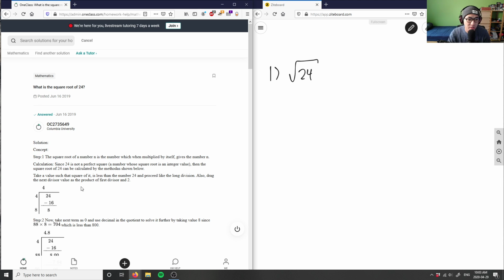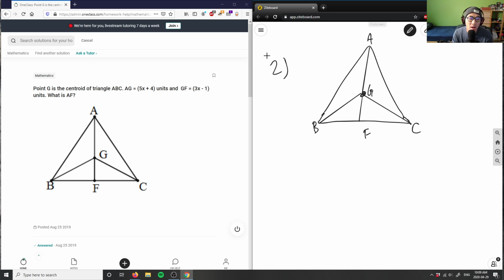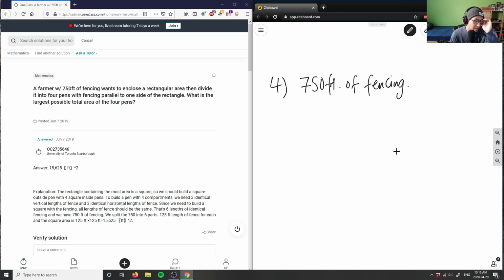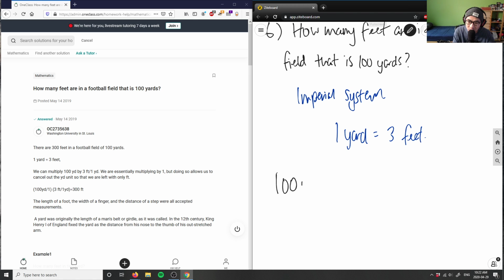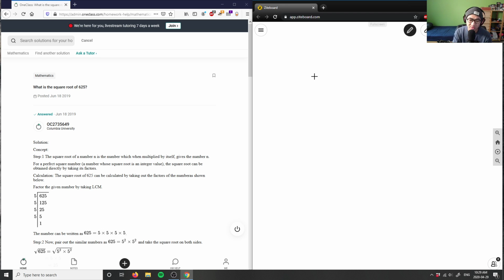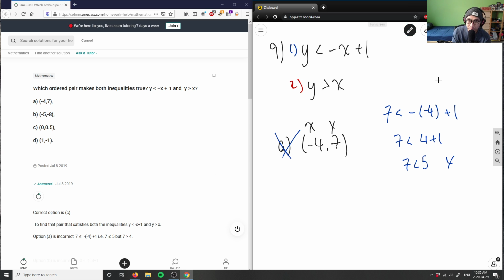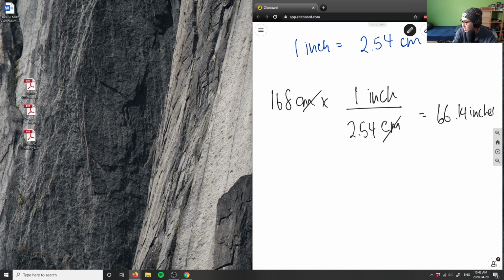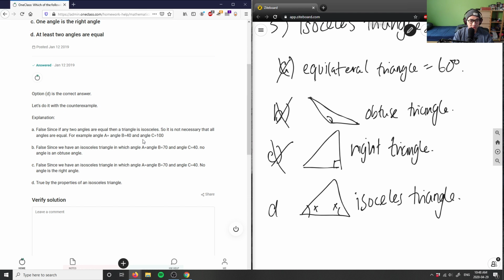Q&A with Joey - Popular Math Questions